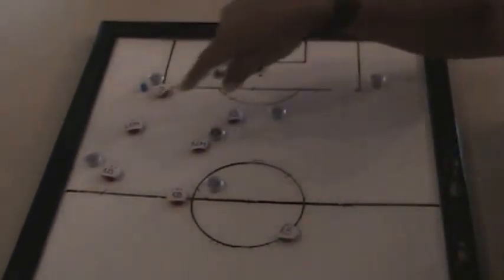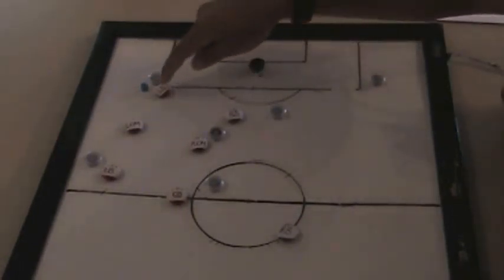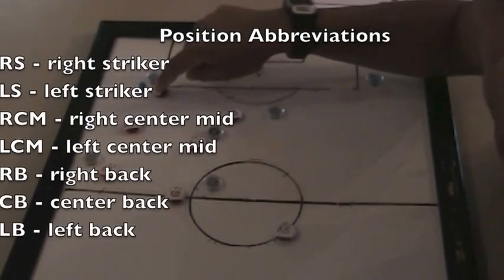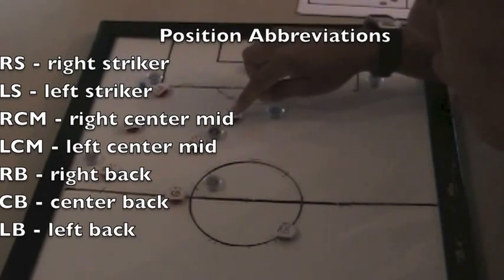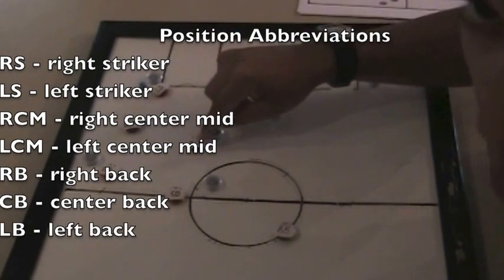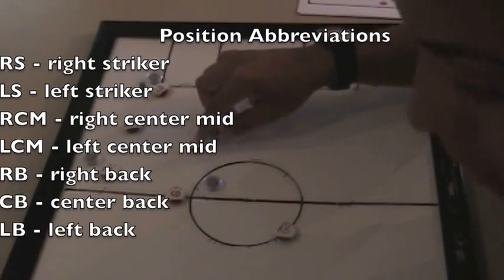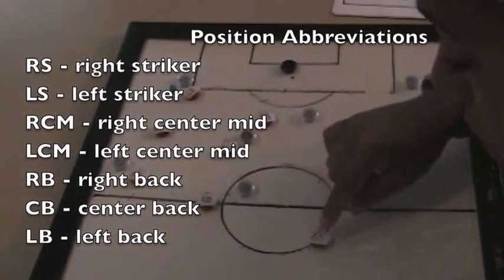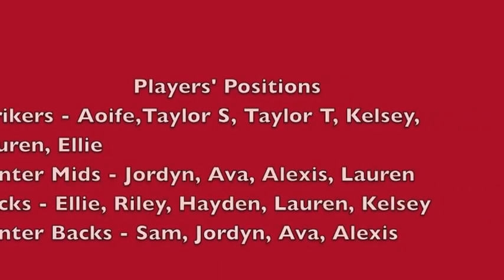3-2-2 Defensive Strategy